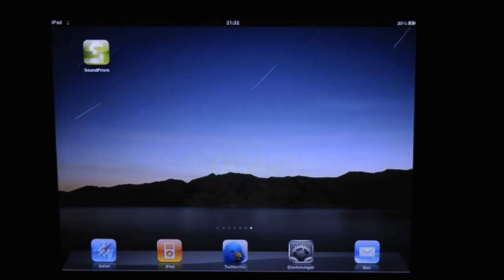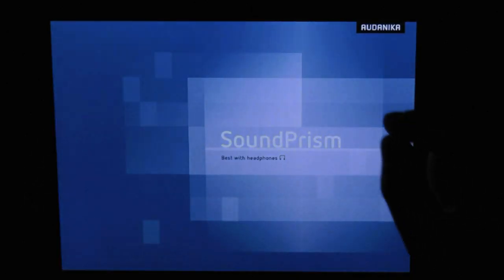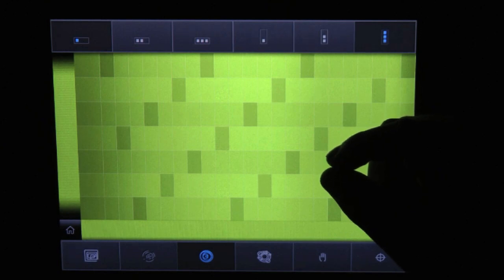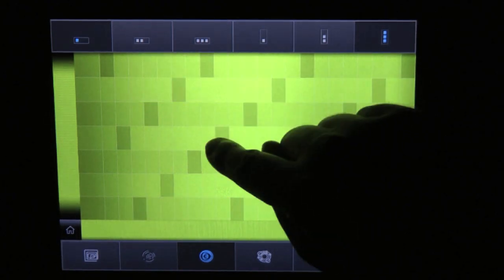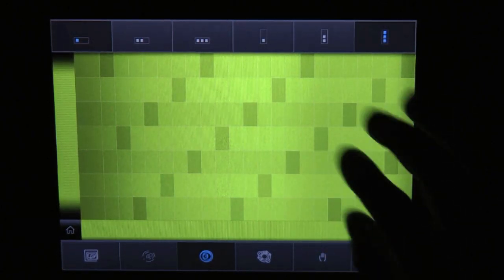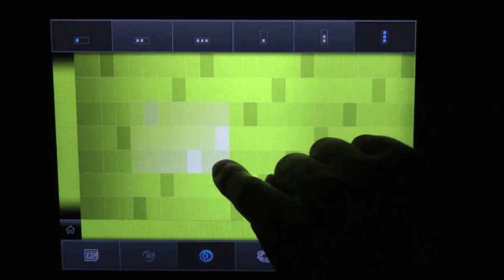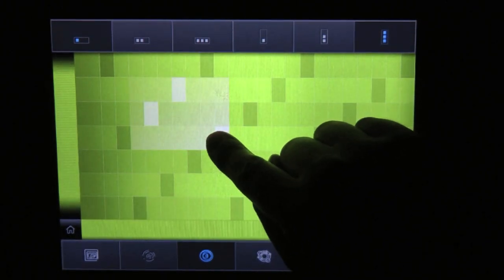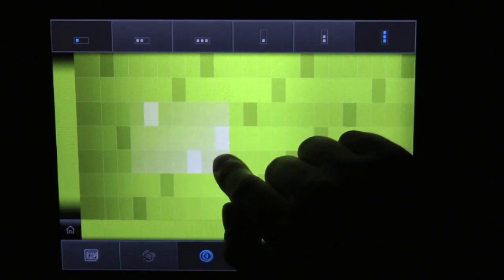Cadences on SoundPrism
for news about SoundPrism.